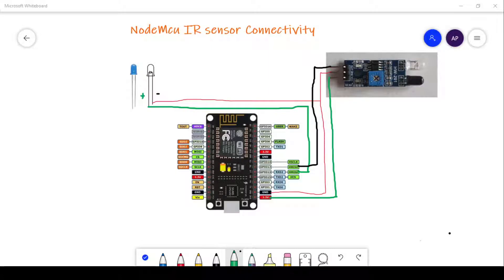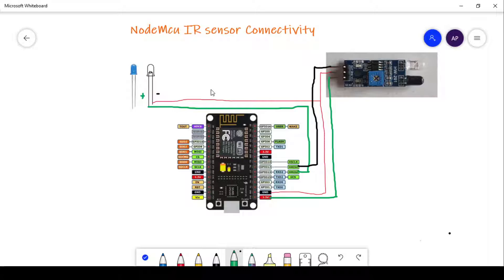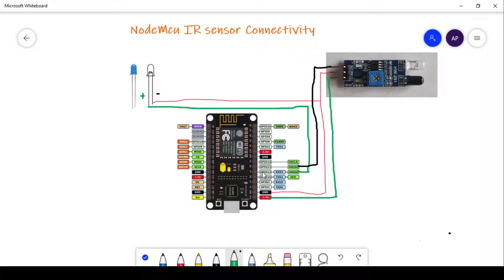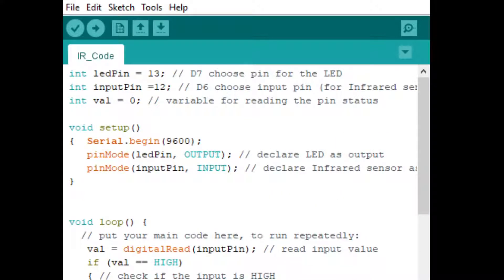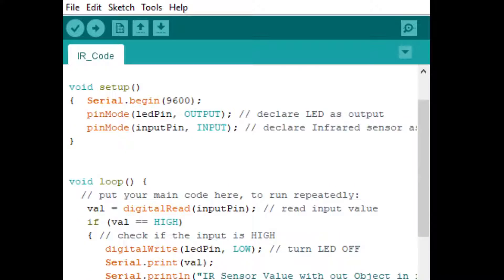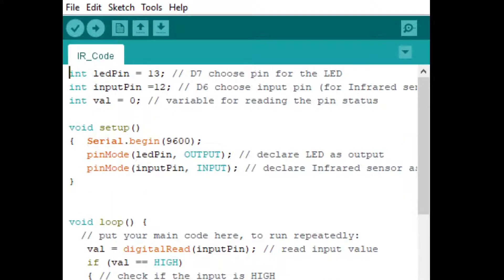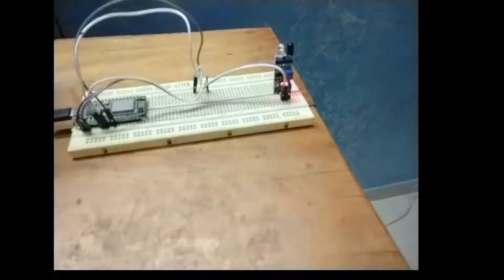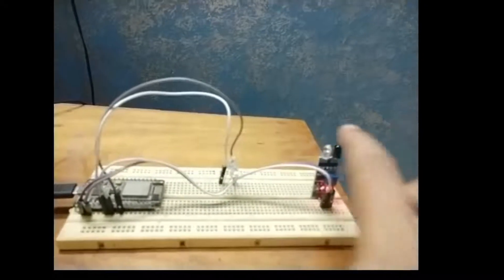ESP8266 NODEMCU & IR Sensor for Object Detection IoT Application